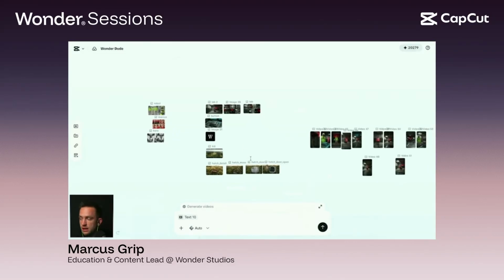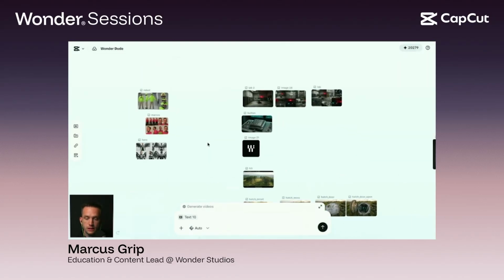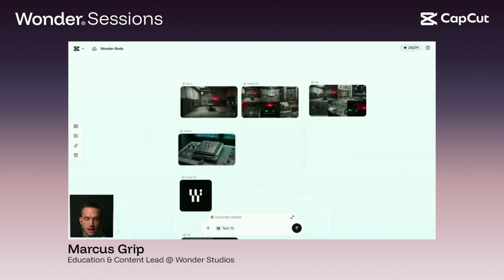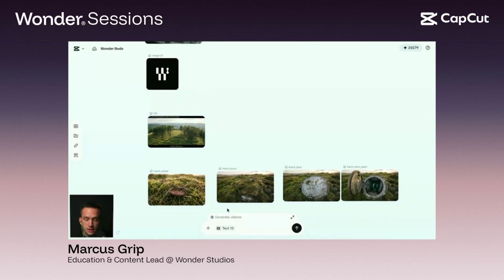How to Generate Locations in Video Studio | CapCut Wonder Sessions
Welcome to your story’s limitless landscape. Watch how CapCut Video Studio allows Wonder Studios’ Marcus Grip to generate all the environments for his project with the AI agent and one simple prompt.

Push your creative limits with Video Studio on CapCut desktop or web.